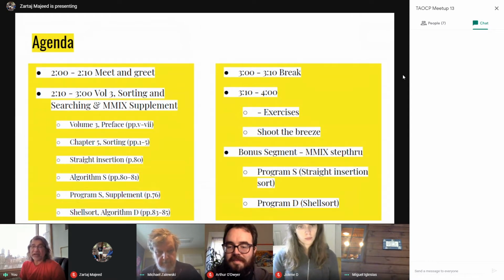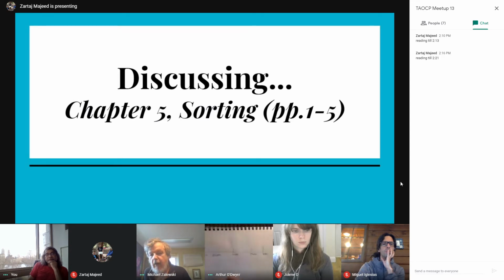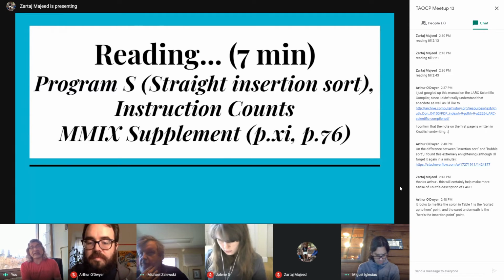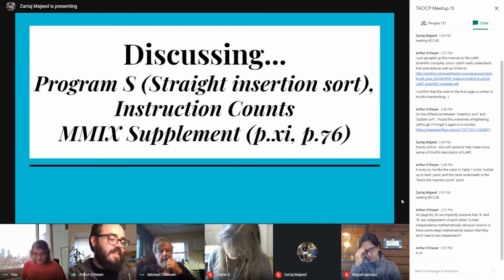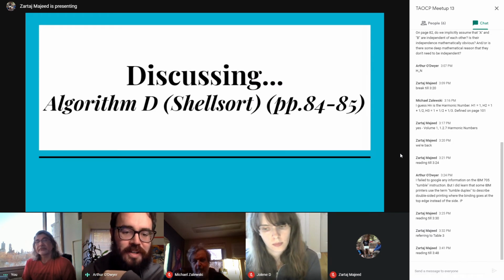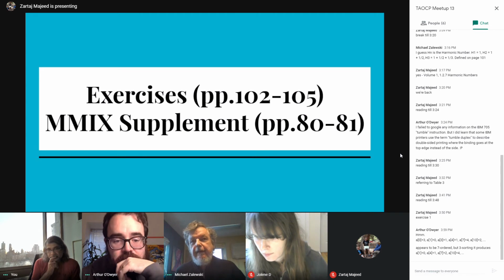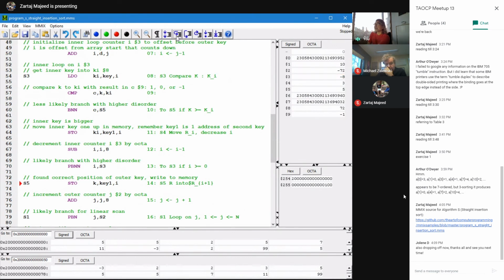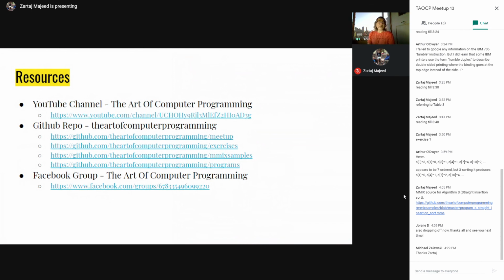Shellsort - TAOCP Meetup #13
Sorting by insertion!

We'll begin with a quick introduction to the field of sorting and a mathematical definition of sorting using permutations that we missed covering in the previous meetup.

Then we continue with another simple approach to sorting often used by card players when arranging a hand being dealt to them. It's also a natural choice when items arrive one by one and need to be kept in order. The technique presumes the list is already sorted and the new item can simply be inserted into its correct position. We look at couple algorithms to do this.

First is Algorithm S (Straight insertion sort). It compares the new item successively with each item in the list moving the list till the correct position for the new item is found. We'll go over the MMIX Program S that implements this algorithm.

The main cost in straight insertion sort is from possibly repeated movements of items in a sequential list (array). We discuss some ways to reduce this cost using binary insertion and two-way insertion.

Shellsort is a kind of insertion sort that makes interesting choices for selecting the items of the list to compare. We'll study Algorithm D (Shellsort) and briefly discuss its performance. Knuth provides extensive analysis of Shellsort for interested readers.

We'll work on some exercises.

The bonus segment will have a demo of Program D (Shellsort) from The MMIX Supplement in the MMIX Visual Debugger.

TAOCP #13 - Shellsort
Date: Saturday, 28 November 2020
Time: 2-4p America/New_York

Agenda:
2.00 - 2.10 Meet and greet
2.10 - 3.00 Read and discuss couple pages at a time from "Chapter 5, Sorting" (along with "MMIX Supplement")

- 5 Sorting (pp.1-5)

- 5.2.1 Sorting by Insertion (pp.80-85)

--- Straight insertion (p.80)
--- Algorithm S (Straight insertion sort) (pp.80-81)
--- Program S (Straight insertion sort), MMIX Supplement (p.76)
--- Binary insertion and two-way insertion (pp.82-83)
--- Shell's method (pp.83-84)
--- Algorithm D (Shellsort) (pp.84-85)

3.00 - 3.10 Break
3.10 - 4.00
- Exercises (pp.102-105), MMIX Supplement (pp.80-81)
- Shoot the breeze

Bonus Segment:

Stepthru in MMIX Visual Debugger

Video Outline:

00:00 - Meet and greet
06:20 - Agenda
09:25 - Reading... (3 min) Volume 3, Sorting and Searching, Preface (pp.v-vii)
13:01 - Discussing... Volume 3, Sorting and Searching, Preface (pp.v-vii)
15:29 - Reading... (5 min) Chapter 5, Sorting (pp.1-5)
20:20 - Discussing... Chapter 5, Sorting (pp.1-5)
35:40 - Reading... (7 min) 5.2.1 Sorting by Insertion, Algorithm S (pp.80-81)
43:50 - Discussing... 5.2.1 Sorting by Insertion, Algorithm S (pp.80-81)
49:50 - Reading... (7 min) Program S (Straight insertion sort), Instruction Counts, MMIX Supplement (p.xi, p.76)
57:50 - Discussing... Program S (Straight insertion sort), Instruction Counts, MMIX Supplement (p.xi, p.76)
1:08:40 - Break (10 min)
1:20:40 - Reading... (3 min) Binary insertion and two-way insertion (pp.82-83)
1:23:40 - Discussing... Binary insertion and two-way insertion (pp.82-83)
1:24:29 - Reading... (5 min) Shell's method (pp.83-84)
1:30:05 - Discussing... Shell's method (pp.83-84)
1:40:40 - Reading... (7 min) Algorithm D (Shellsort) (pp.84-85)
1:47:45 - Discussing... Algorithm D (Shellsort) (pp.84-85)
1:50:00 - Theorem K (p.90), why does a k-sorted array remain k-sorted after being h-sorted for a new increment h?
2:04:50 - MMIX Stepthru, Program S (Straight insertion sort), MMIX Supplement (p.76)
2:44:23 - Next Meeting, 5 December 2020
2:45:10 - Resources
2:46:55 - What's coming up? More sorting, then back to data structures, doubly-linked lists, trees

TAOCP - The Art Of Computer Programming Reading Group

We are devoted to reading, understanding and working through The Art Of Computer Programming by Donald Knuth (TAOCP). We go through a portion of TAOCP at each meetup. Text is read and discussed. We work on some simple and medium exercises.